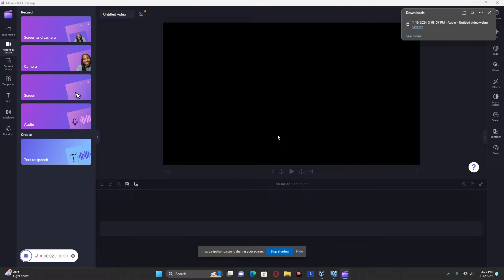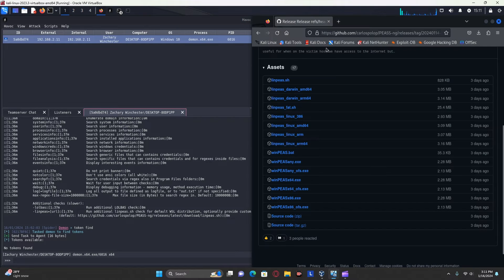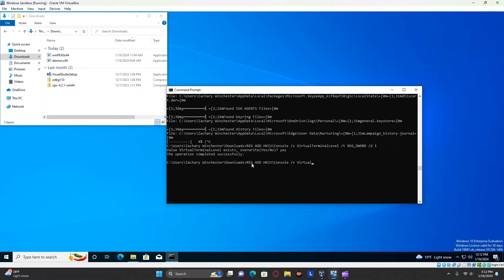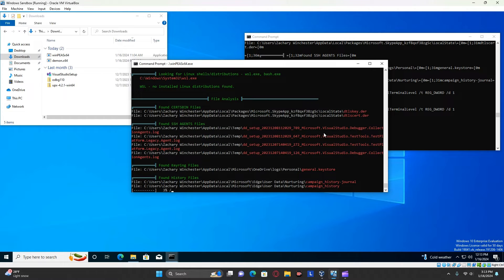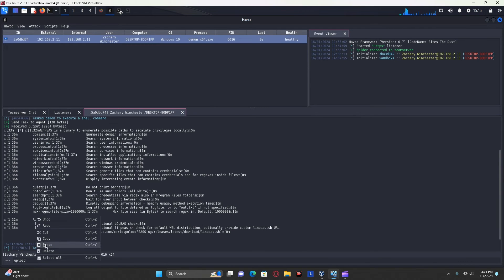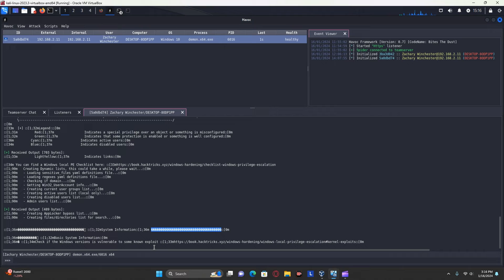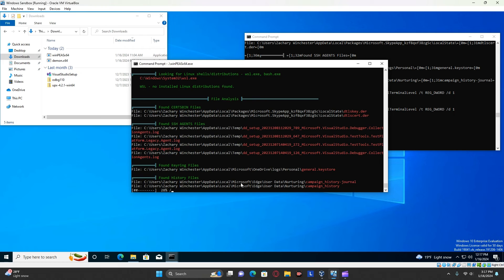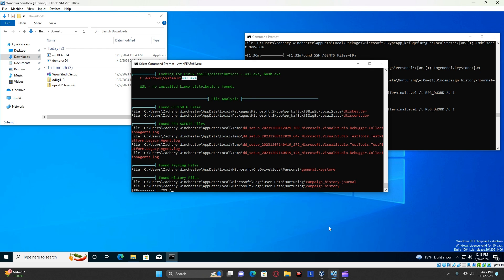Demonstration of winPEAS in Windows 10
WinPEAS stands for Windows Privilege Escalation Awesome Script. It is a script that can be run that will scan a machine and will provide color-coded feedback on existing vulnerabilities that can be exploited to escalate privileges. By default, Windows Defender will identify the script as malware so it can't be run with all security features turned on. If you run WinPEAS, turn off Windows Defender and Firewall. WinPEAS in included with some C2 platforms, but in that context it is designed to run in memory (not on disk) so the chances are slightly higher that it won't get picked up by antivirus.